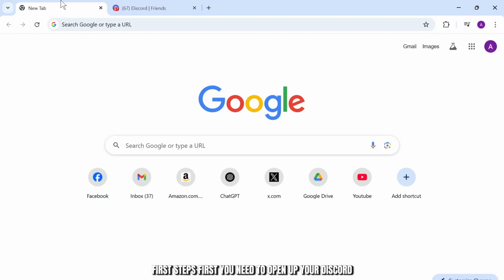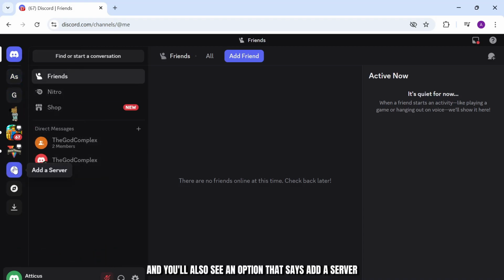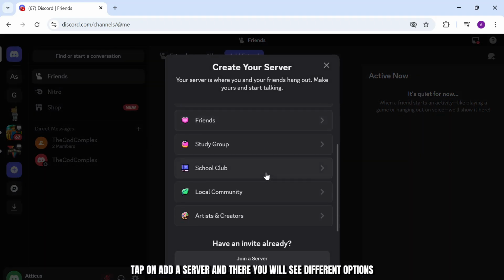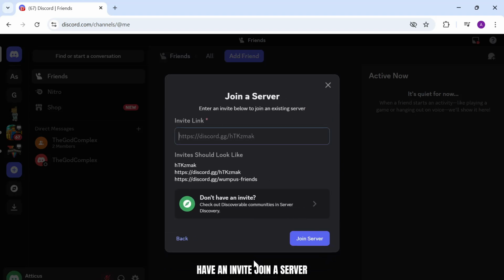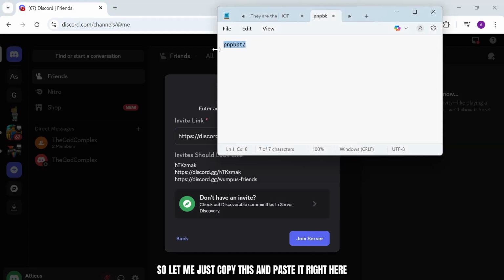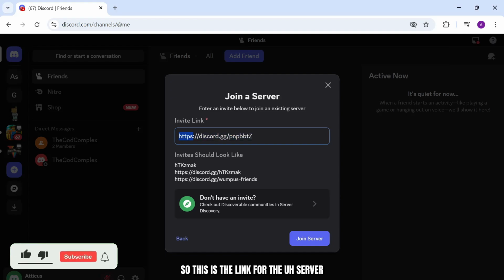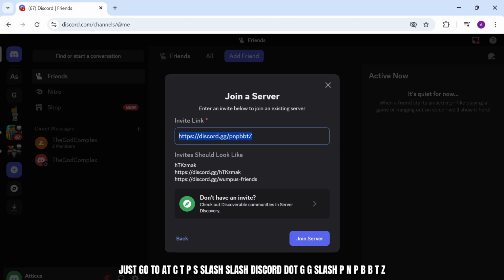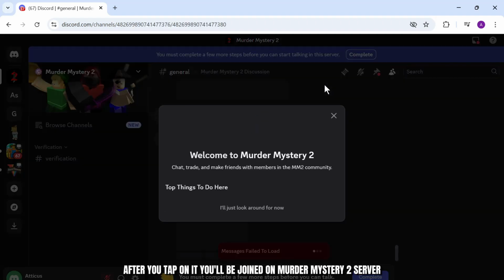How To Join Murder Mystery 2 Discord Server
Want to join the official Murder Mystery 2 Discord server? 🔍🔪 Whether you're looking for trading, updates, giveaways, or just to chat with other MM2 fans — this step-by-step 2025 guide shows you exactly how to join the right server safely and easily!

What You’ll Learn in This Video:
✅ How to find the real Murder Mystery 2 Discord server
✅ Step-by-step guide to joining via Discord link or invite
✅ How to verify and get access to all channels
✅ Tips to avoid fake or scam servers pretending to be MM2

Perfect for both new and experienced Roblox players who want to connect with the MM2 community without getting lost or misled.

📌 Chapters:
⏱ 0:00 - Introduction
⏱ 0:10 - How To Join Murder Mystery 2 Discord Server